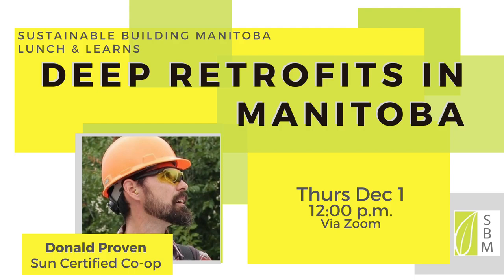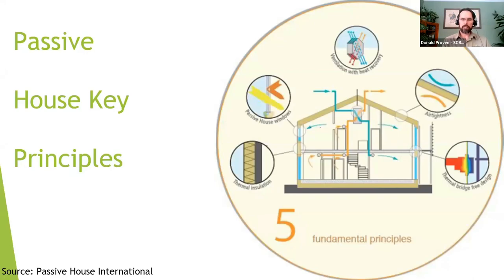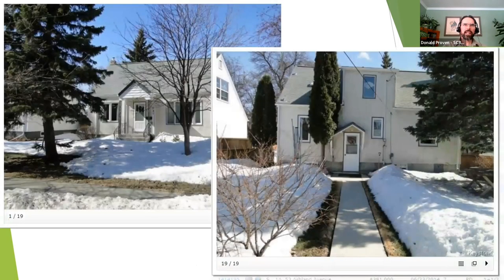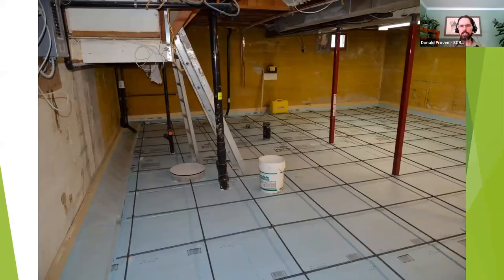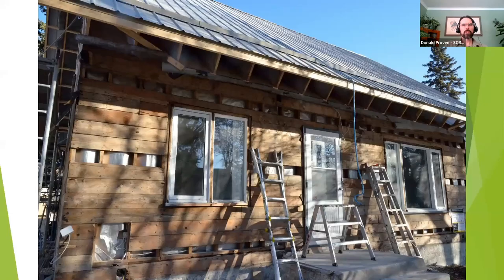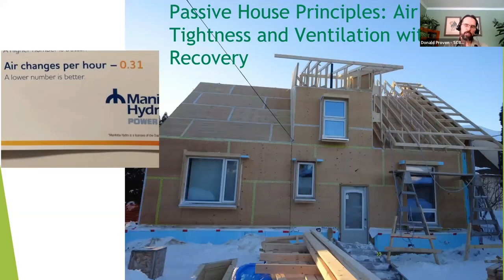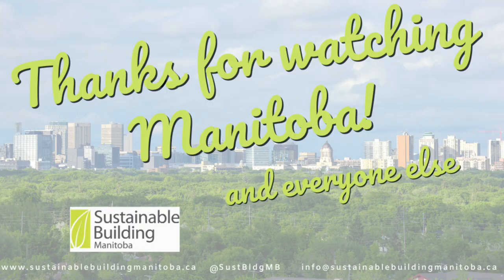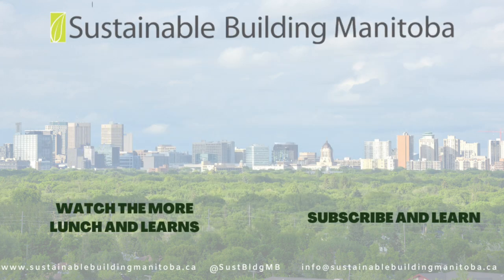Deep Retrofits in Manitoba | Donald Proven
Deep retrofits, also known as High Performance retrofits (HPR) is a whole-building analysis and construction process that aims at achieving on-site energy efficiency improvements compared to baseline. It involves multiple systems in an integrated approach that has impacts on energy, indoor air quality, durability, and thermal comfort.

These retrofits are possible in Manitoba and not particularly technically challenging when using the right approach and system. However, HPRs are expensive using the Business as Usual approach to Climate Change adaptation. How can we think critically about the social and economic changes that will be necessary to accomplish the task of retrofitting or rebuilding Manitoba's stock of older residential buildings?

Watch to learn more about the opportunities with and the obstacles of high performance retrofits.

◆ Donald Proven ◆
Donald Proven is a Certified Passive House Consultant (CPHC) and Tradesperson (CPHT) and a proud founding member of Sun Certified Builders Cooperative Limited. He has been learning about high performance buildings and retrofits since he was a teenager. He lives in a deeply retrofitted 1950s Riverview bungalow with his wife Roselle.

Sun Certified Coop build residential and commercial buildings that meet measurable energy standards. They use Energy Modeling to guide us to Passive House or Net Zero Energy building results that are economical and environmentally sustainable.

Timestamps:
0:00:00 About Sun Certified Building
0:01:36 Passive House Principles
0:05:16 Retrofit Methods
0:09:53 Case Study - Insulation & Thermal Bridging
0:22:37 Case Study - Windows & Doors
0:24:55 Case Study - Air Tightness & Ventilation
0:31:13 Future of Retrofitting
0:34:39 Embodied Carbon
0:40:04 Annual CO2 Emissions & Building
0:41:35 Closing Message
0:45:01 Q&A/Discussion